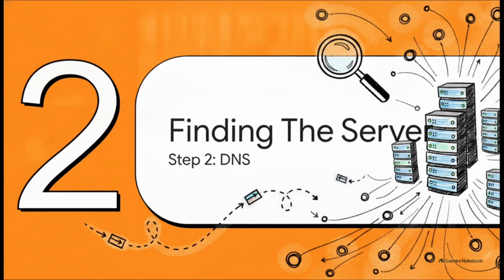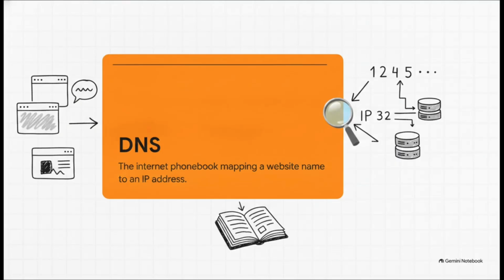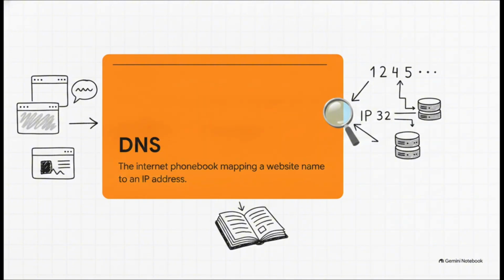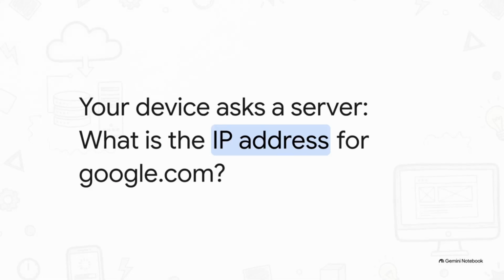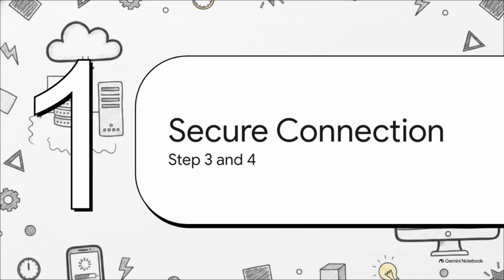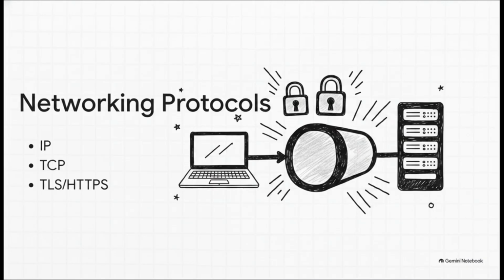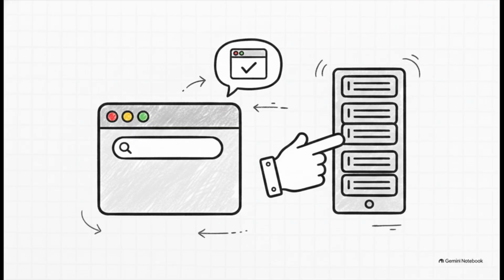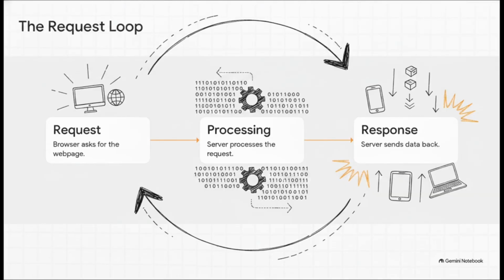How Google.com load